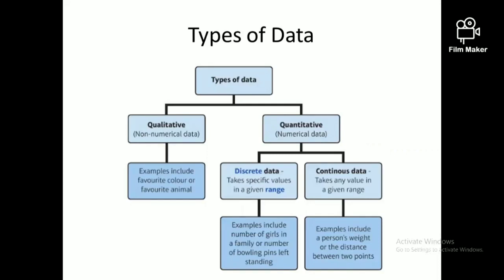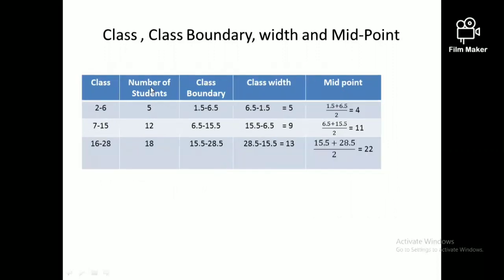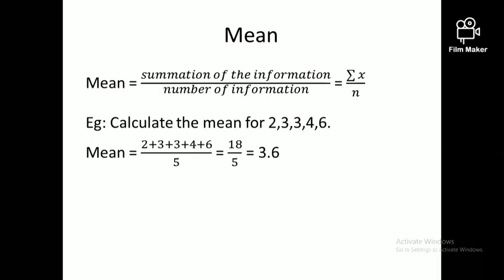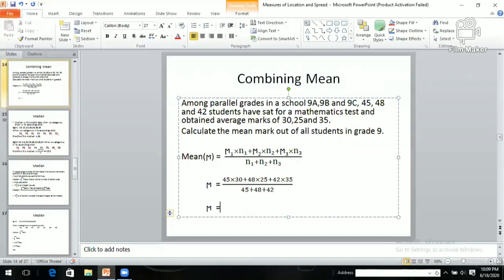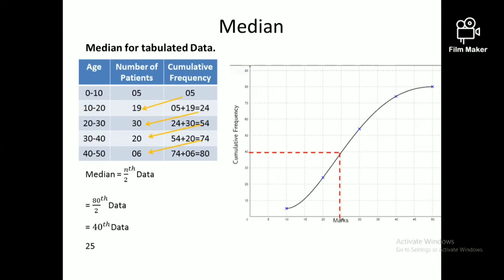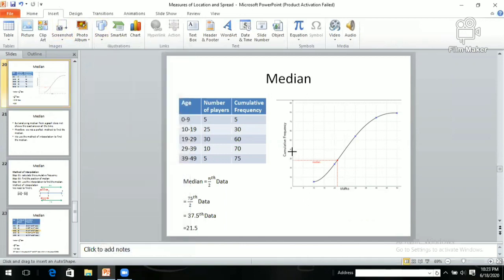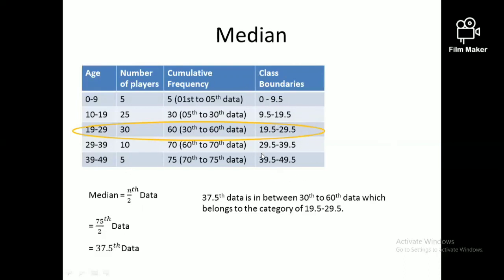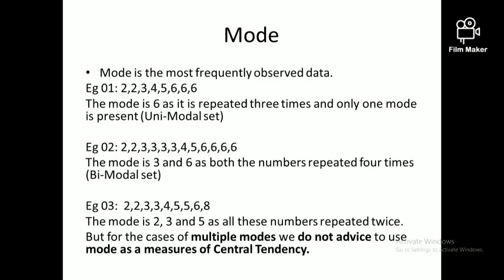Measures of Location and Spread 01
This video is about measures of central Tendency in Pearson Advance Level Statistics 01